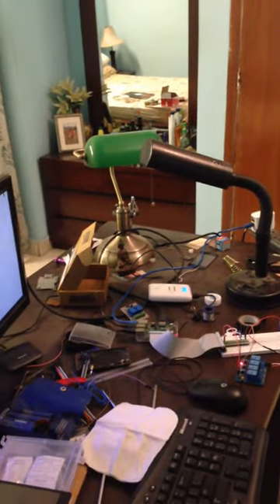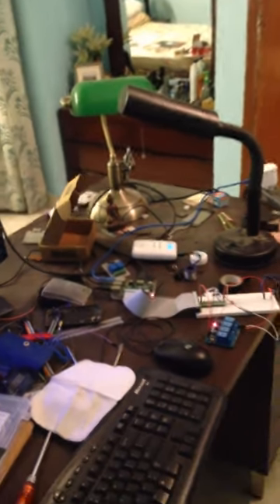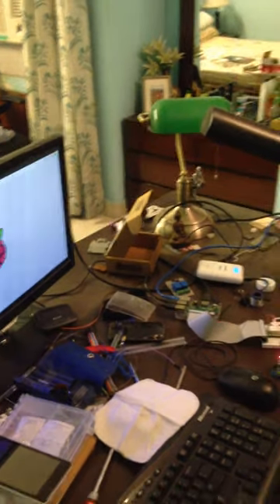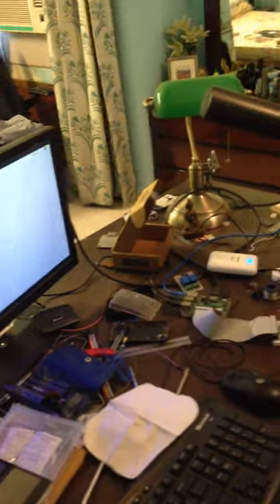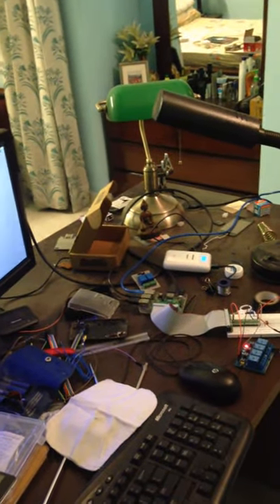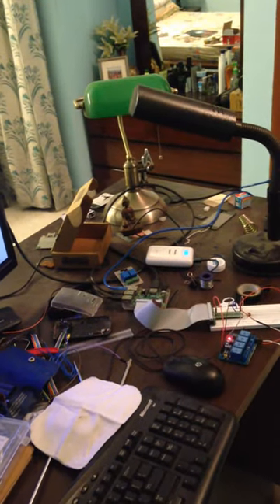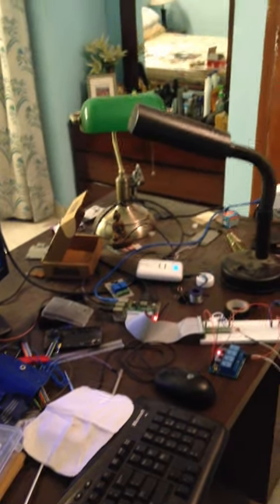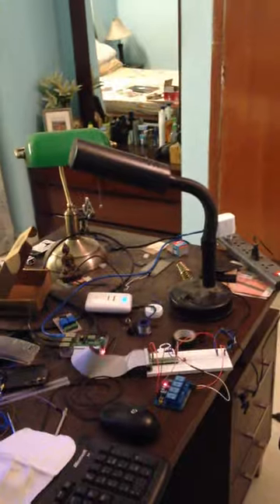Automatic Table Lamp On/Off using Raspberry Pi, Beacon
A home  automation project, where when user sits on the table, table lamp gets on automatically and when he gets off, lamp gets turn off. Thus it'll help in proper and efficient use of energy. It is configured according to range of table. This module is not restricted to only table lamp, same thing can be used in multiple ways.

This is a home project and not a commercial one.
If you have any ideas/suggestion/feedback , please comment for the same so that I can incorporate the same.